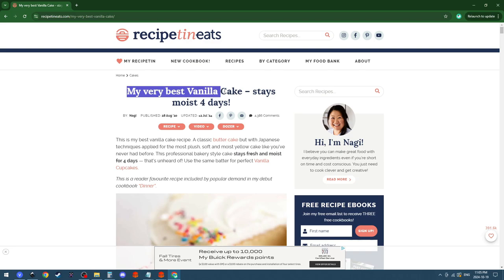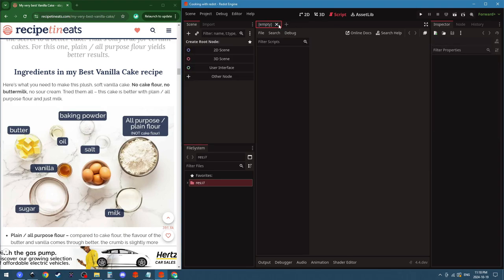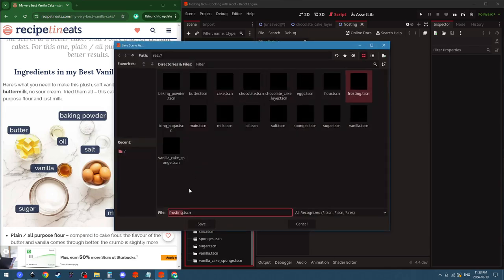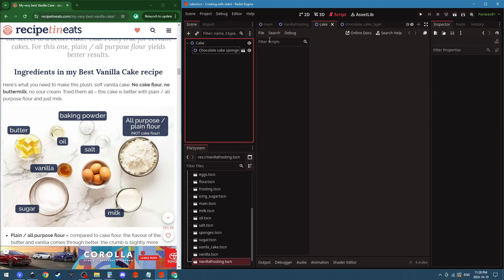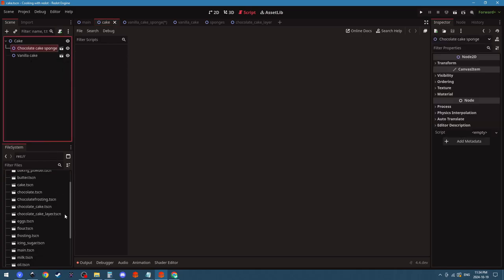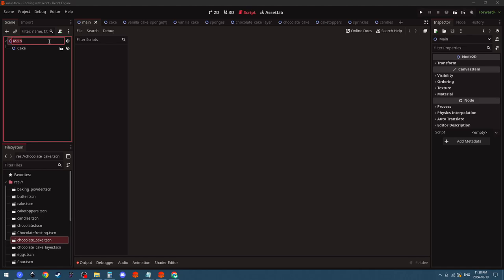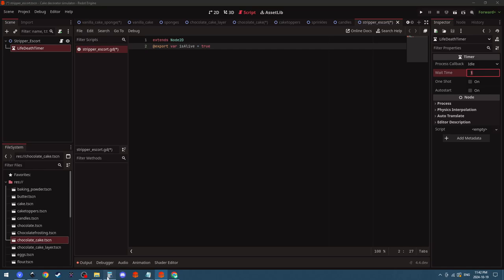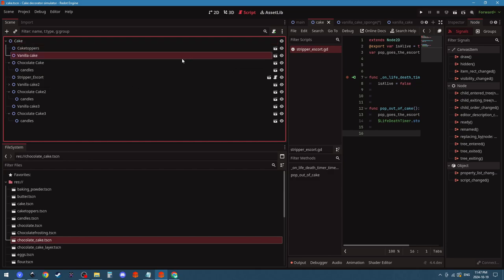RedotTutorial #2 : Scene Node Cakes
In this fun and tasty tutorial, we’ll show you how to build delicious cakes using Redot engine's scene nodes! Learn how to design cake layers, add decorations, and bring your creation to life with the power of Redot's node-based system. Whether you’re practicing scene management or just looking to create something unique, this step-by-step guide will walk you through the whole process. By the end of this tutorial, you’ll have a virtual cake ready to serve up!

🍰 In this tutorial you'll learn:

How to use scene nodes in Redot to build and structure objects
Layering objects and creating detailed cake designs
Fun and creative game development techniques with Redot